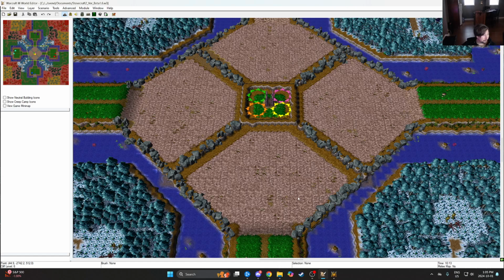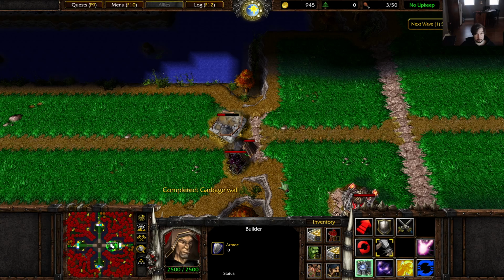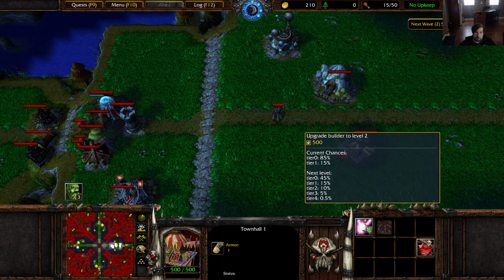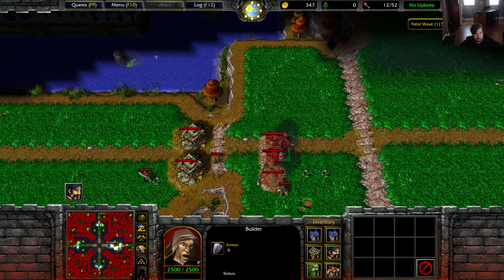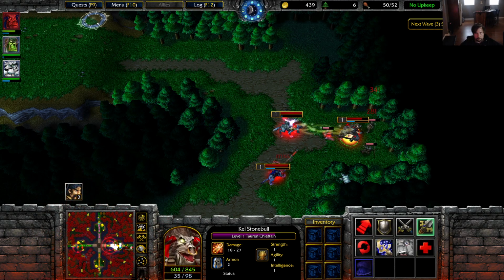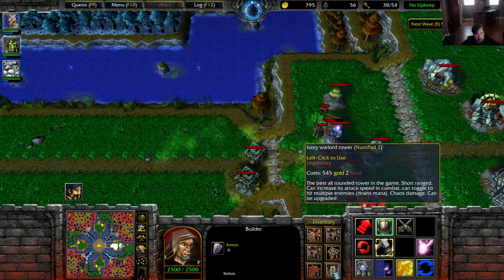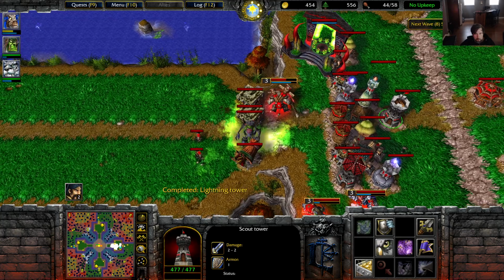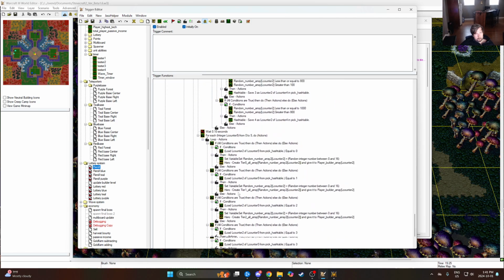Warcraft 3 Custom Map: SteveCraft 2 Survival